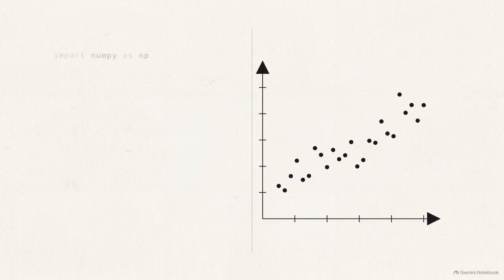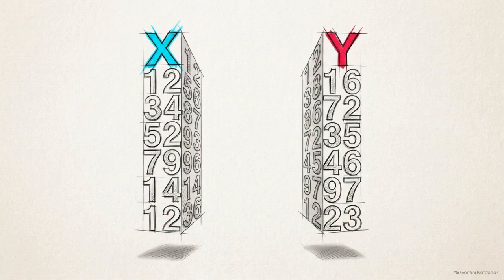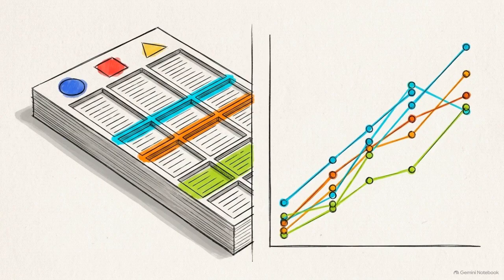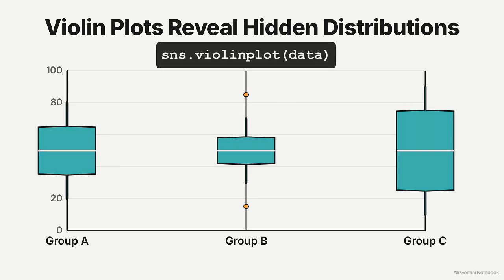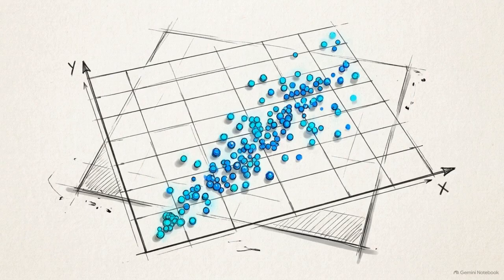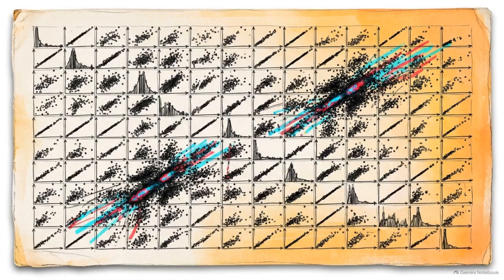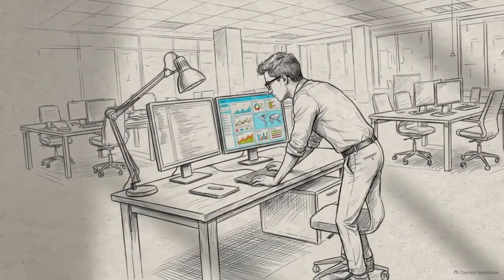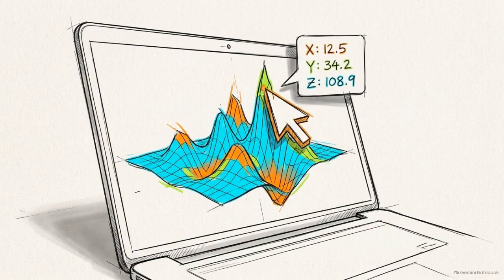L12 | Seaborn: Beautiful Statistical Visualizations | Python Packages Series | Uplatz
In this video by Uplatz, we continue our Python Packages Series with Seaborn, a powerful Python visualization library designed for creating attractive and informative statistical graphics.

Seaborn is built on top of Matplotlib and provides a higher-level interface for exploring relationships, distributions and patterns in data with less code.

Key topics covered include:

• What is Seaborn?
• Seaborn vs Matplotlib
• Installing and importing Seaborn
• Working with Pandas DataFrames
• Built-in datasets
• Scatter plots
• Line plots
• Bar plots
• Count plots
• Histograms
• KDE plots
• Box plots
• Violin plots
• Strip plots
• Swarm plots
• Pair plots
• Joint plots
• Heatmaps
• Correlation matrices
• Regression plots
• Distribution analysis
• Categorical data visualization
• Numerical data visualization
• Using hue for grouping
• Faceting and multiple plots
• FacetGrid
• PairGrid
• Statistical relationships
• Confidence intervals
• Plot themes
• Color palettes
• Figure sizing
• Labels and titles
• Customizing Seaborn charts
• Combining Seaborn with Matplotlib
• Exploratory data analysis
• Identifying outliers
• Comparing distributions
• Visualizing correlations
• Data storytelling
• Common Seaborn use cases

One of Seaborn's biggest strengths is its ability to create sophisticated statistical visualizations with relatively simple commands.

For example, analysts can quickly compare distributions across categories, explore correlations between variables or visualize relationships using additional dimensions such as color and grouping.

Seaborn works particularly well with Pandas DataFrames, allowing column names to be referenced directly when building charts. This makes it especially convenient during exploratory data analysis.

The library also provides built-in themes and sensible visual defaults, reducing the amount of formatting required to create clean and professional-looking plots.

Because Seaborn is built on Matplotlib, developers can combine both libraries when they need Seaborn's higher-level statistical features together with detailed Matplotlib customization.

This video is useful for Data Analysts, Data Scientists, Python Developers, Machine Learning Engineers, researchers, students and anyone who wants to create effective statistical visualizations in Python.